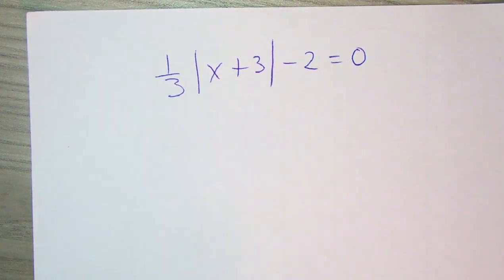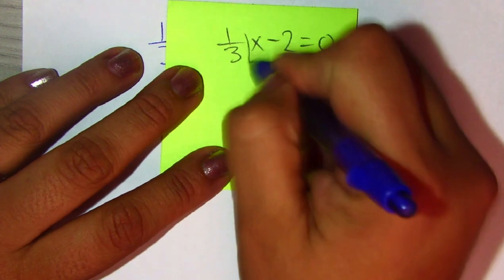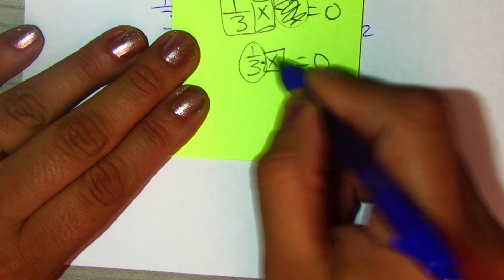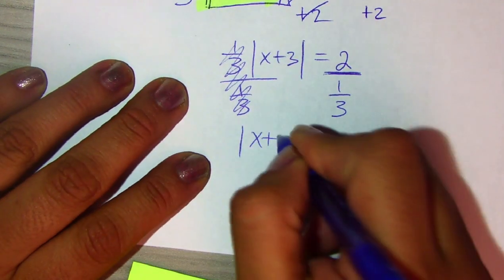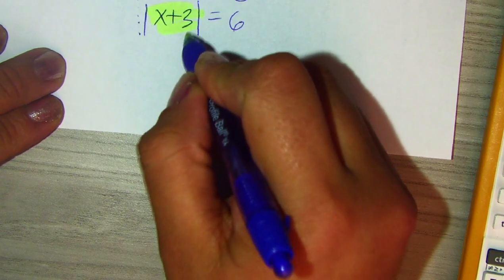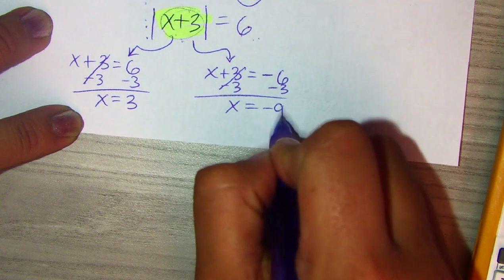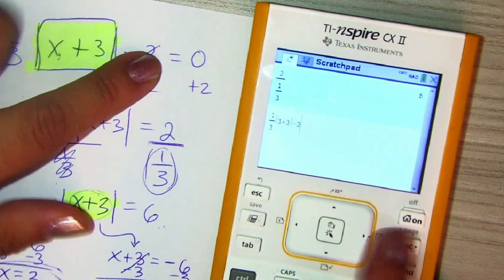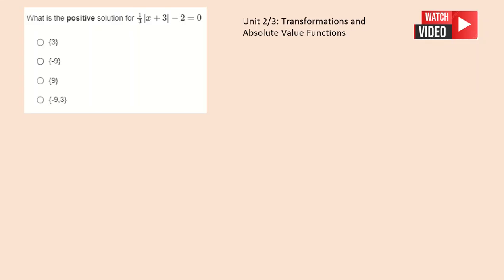solving absolute value equations